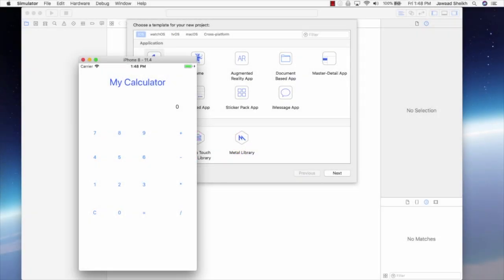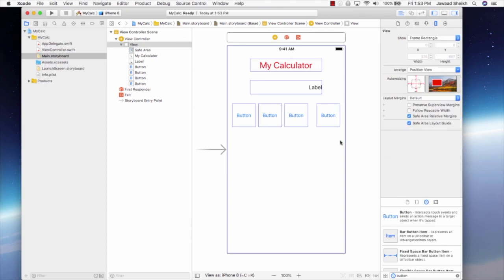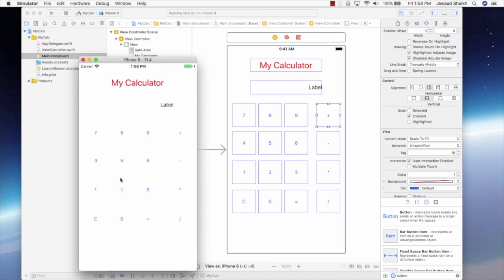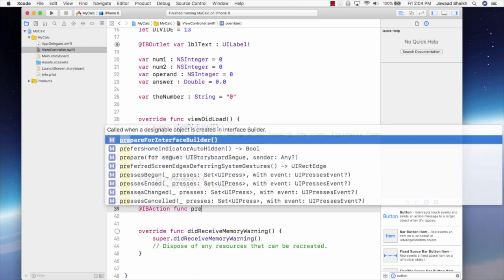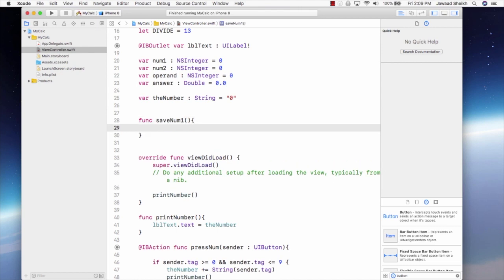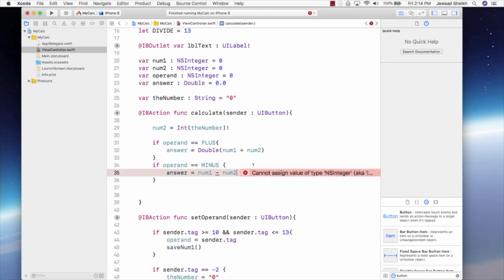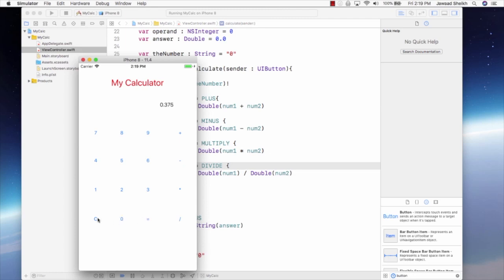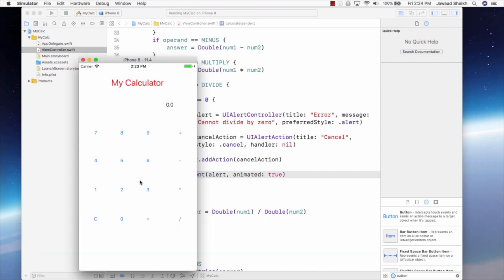Create a Calculator in iOS using Swift - Beginner Swift Course Module 1b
Here, we will create a simple calculator in iOS using the Swift language.  We will build upon the last app where we learned about the Xcode environment and ow to make simple outlets and events.

Now we will learn how to create events, perform simple math and how to create an alert view to handle a divide by zero.